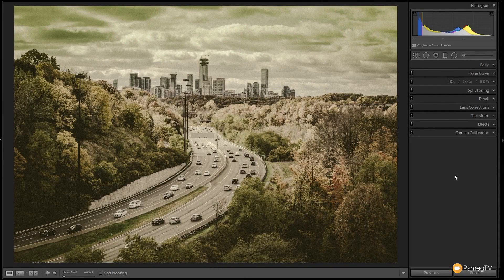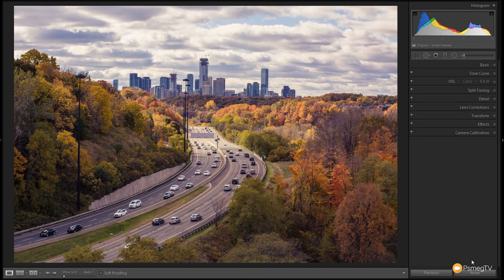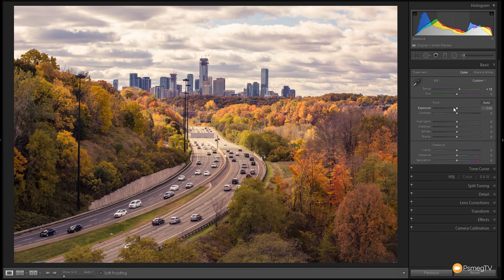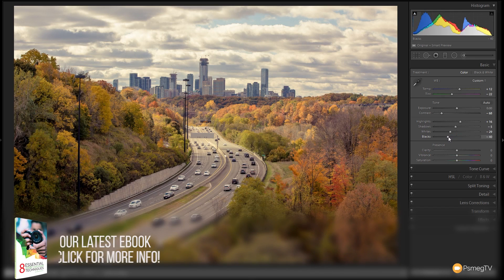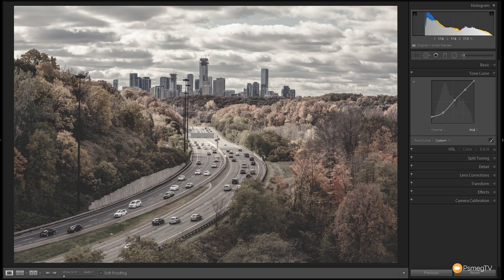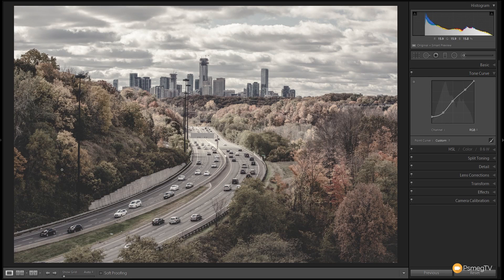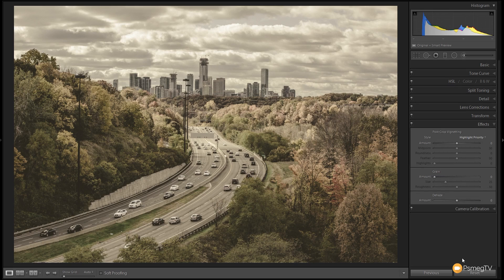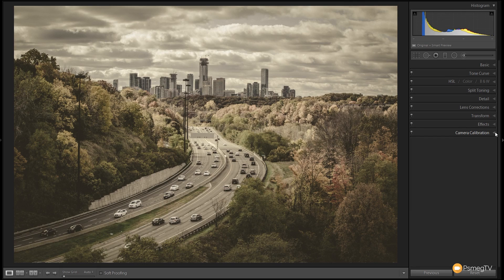LIghtroom Tutorial: Walking Dead Effect & Free Preset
AMC's The Walking Dead is a huge hit TV show and now you can recreate the look and feel of their title graphics with this free Lightroom Preset and full tutorial.

Learn how to recreate this gritty effect or use our free Lightroom Preset to apply the effect in 1 click.